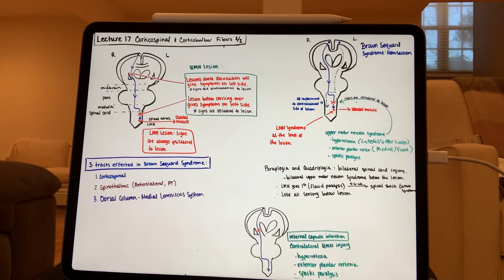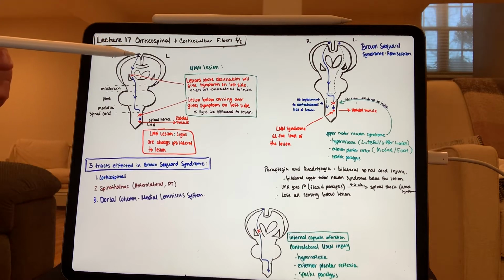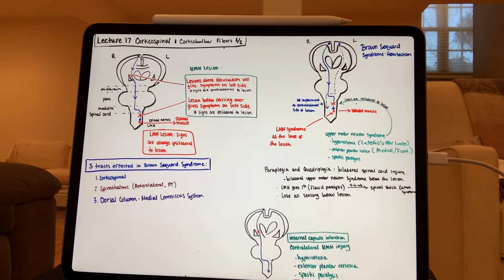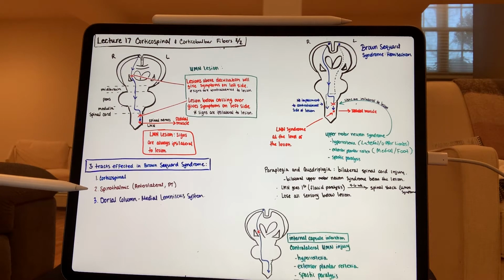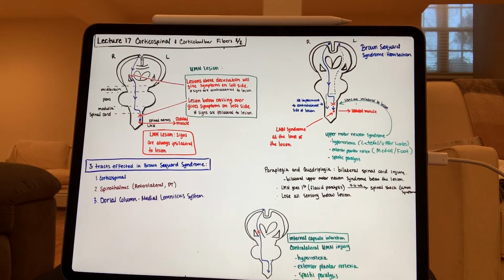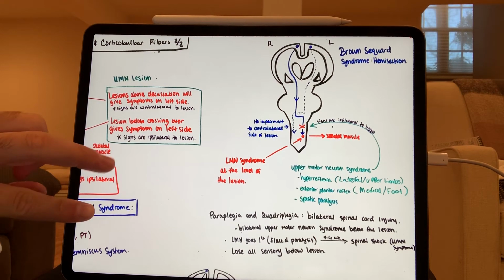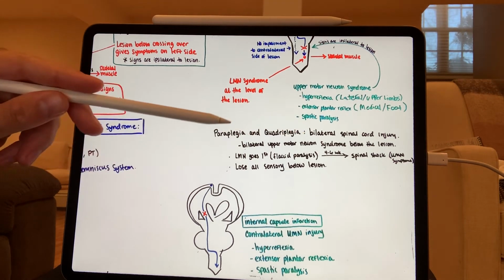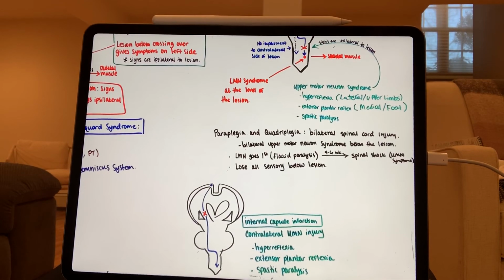Lecture 17: Corticospinal and Corticobulbar Fibers (3/3)